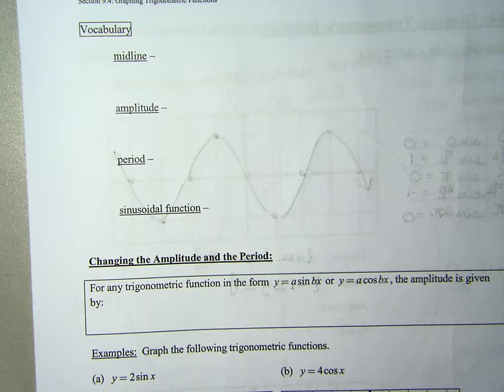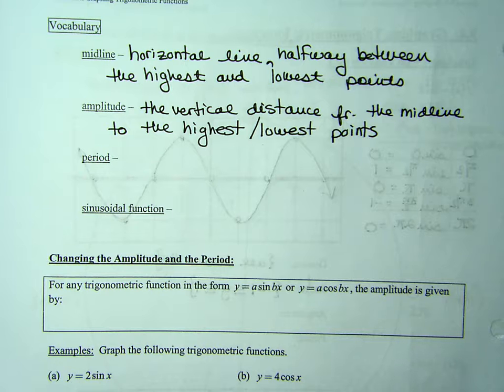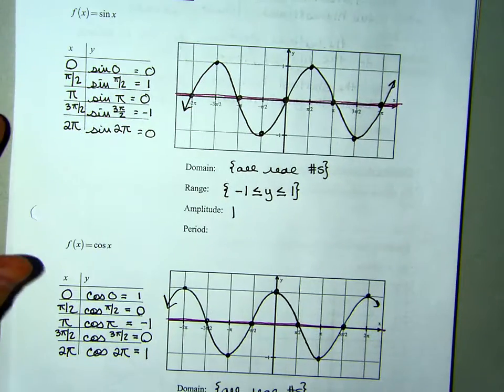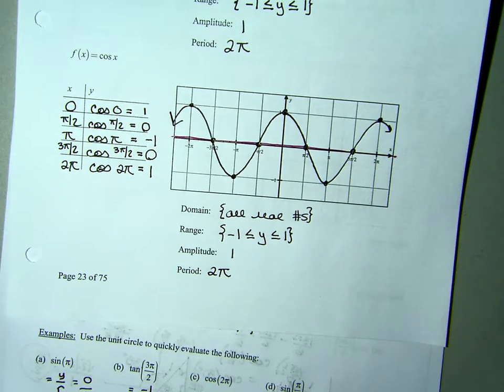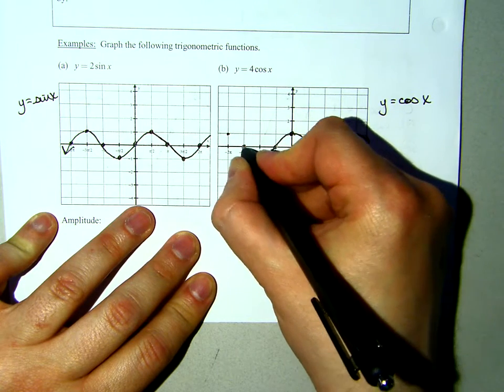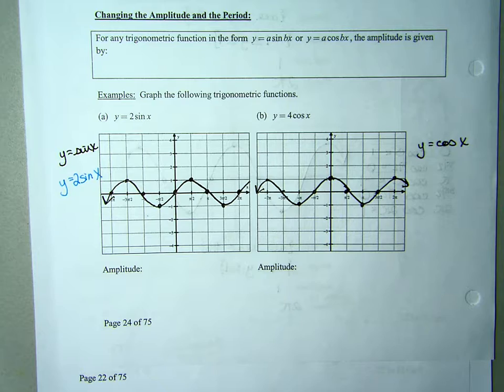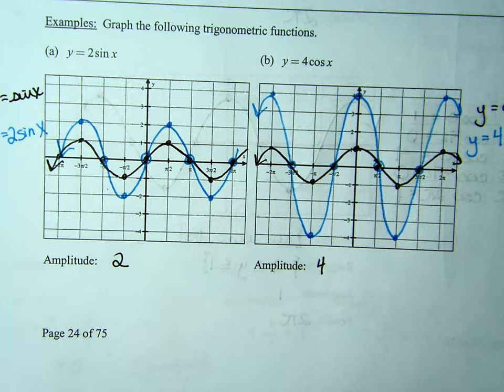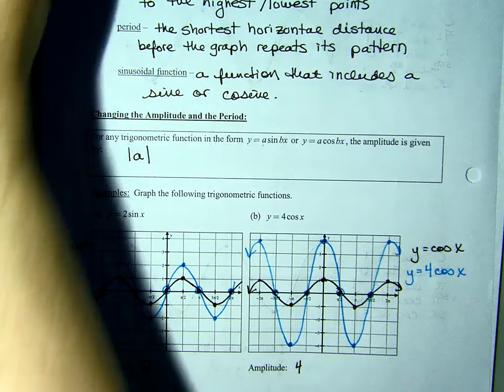Algebra Two (CP 2) - Section 9.4, Part 1